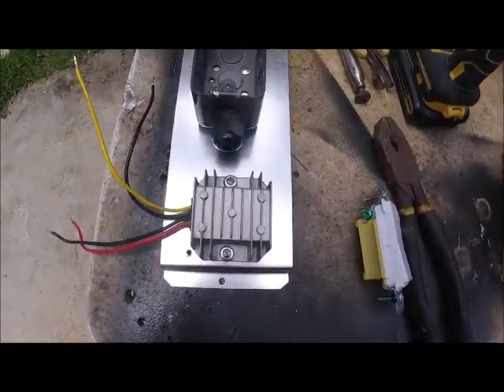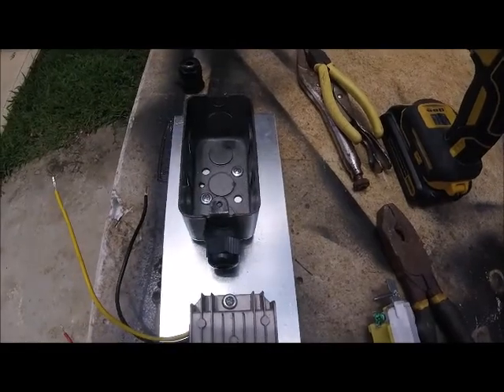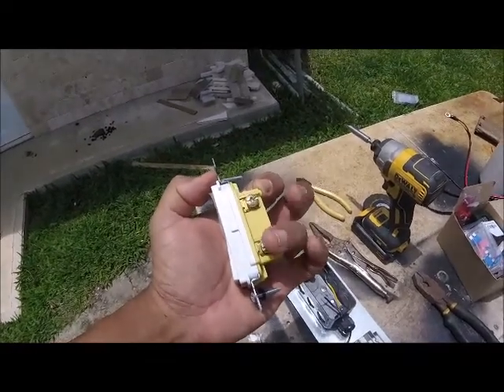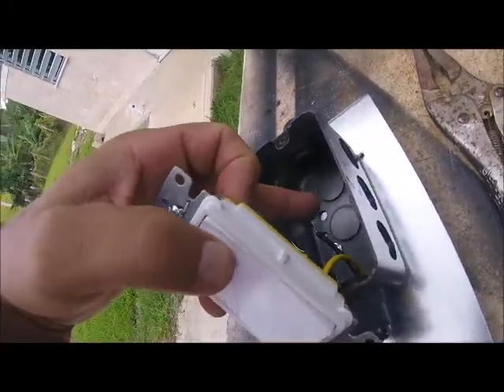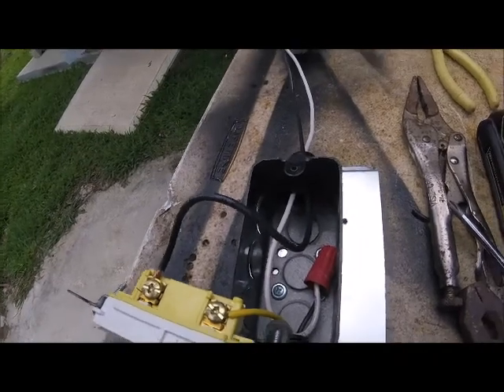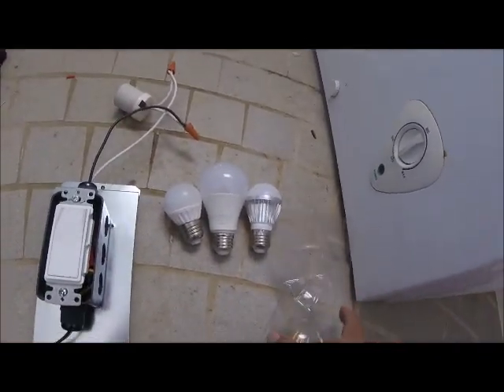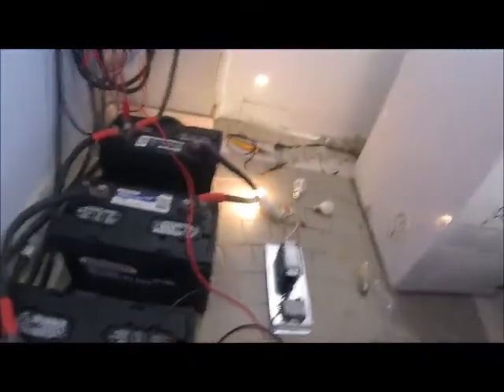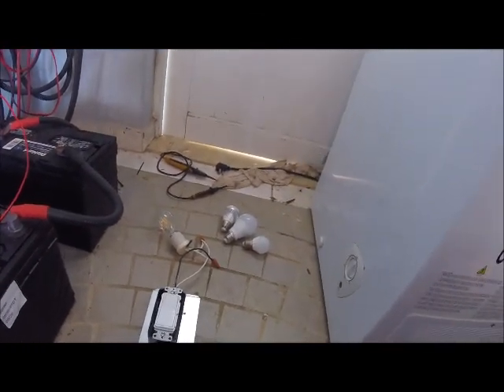48v DC to 12v DC Lighting system, No inverter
How to make a 12v lighting system with a 48v battery bank with no inverter,  Ultimate prepper lighting system.